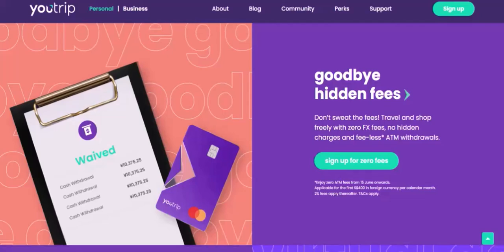How do I remove my bank card from my YouTrip?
In this video we talk about How do I remove my bank card from my YouTrip